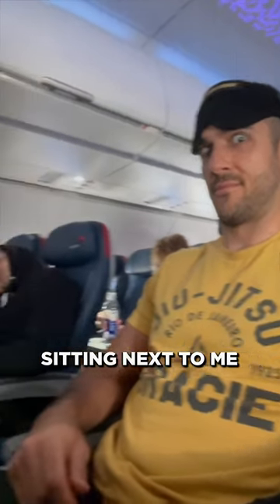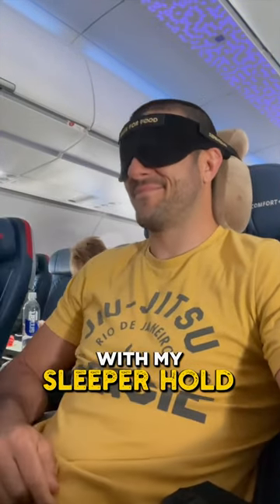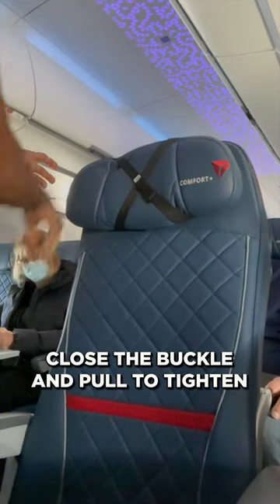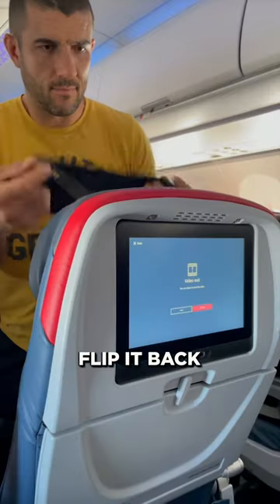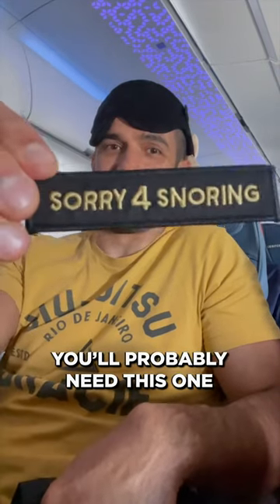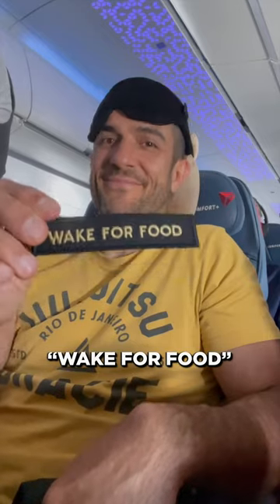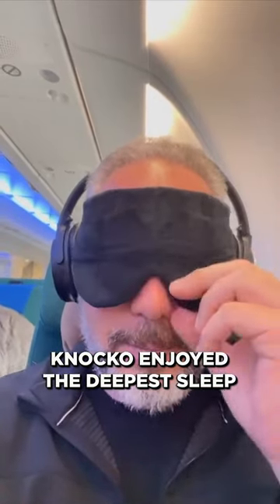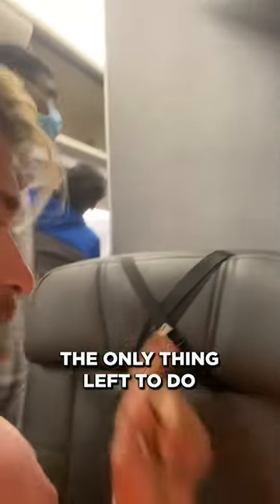Passenger STRUGGLES on the Airplane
Poor guy was struggling the whole flight. 😭